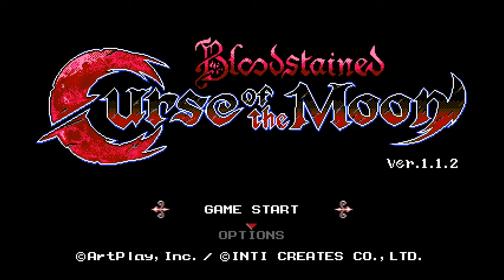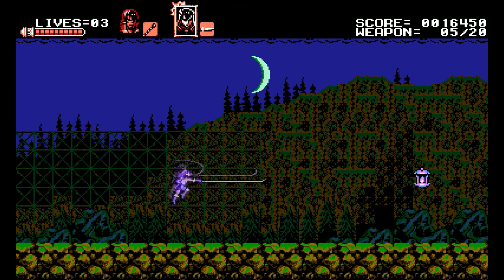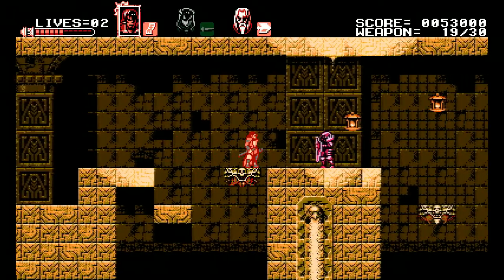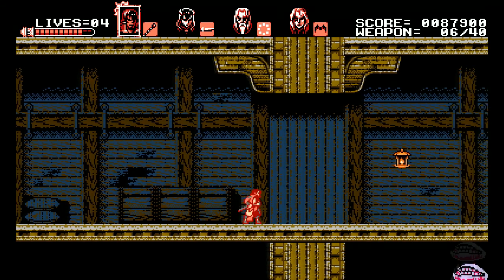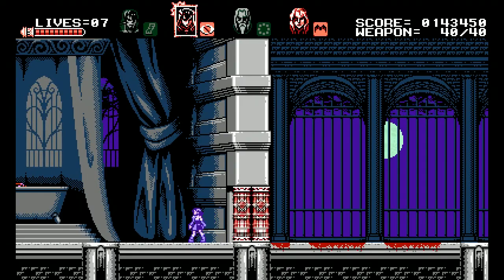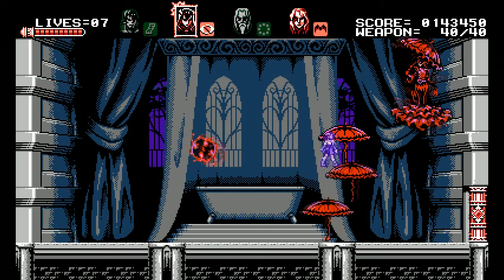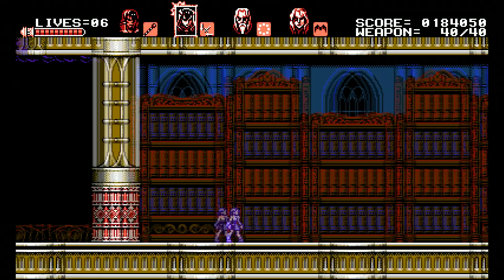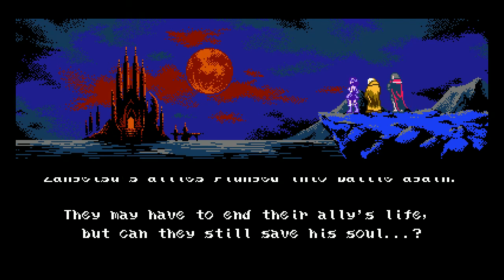Bloodstained: Curse of the Moon (BLIND) Full Normal Playthrough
The awesome prequel game to get you ready for Ritual of the Night.  I think I'm going to end up liking this game better than the full Metroidvania one.